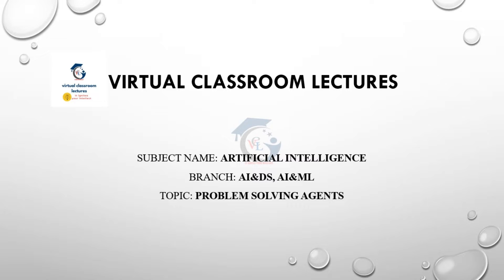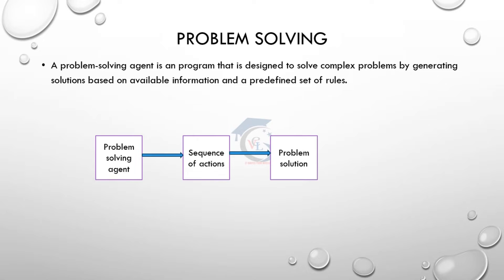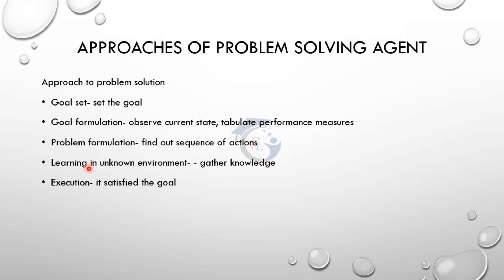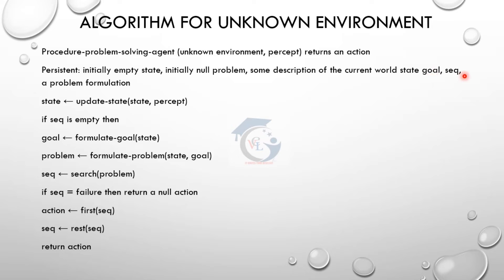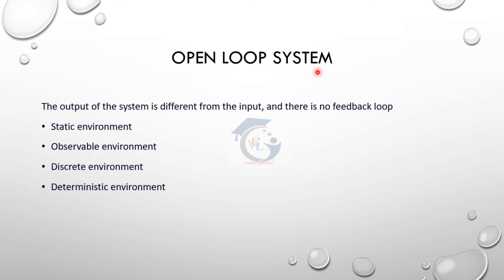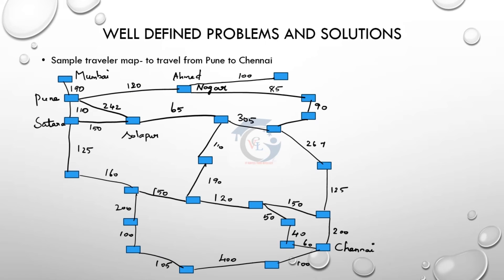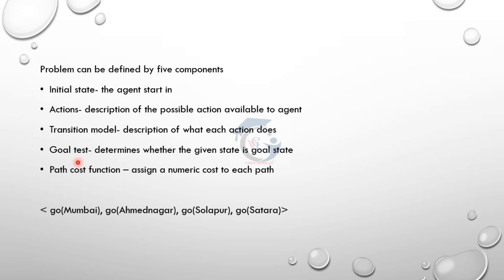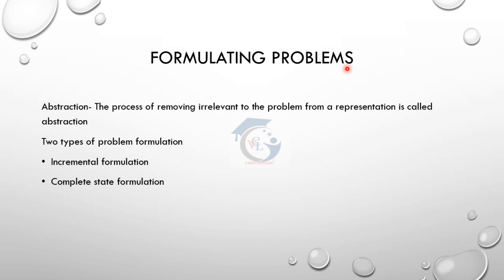AL3391 problem solving agents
Hi welcome to Virtual Classroom Lectures

This video explains problem solving agents. AL3391 Artificial intelligence subject unit-1 syllabus topic. In the upcoming videos u can learn  more topics from the syllabus one by one.

In this channel we are focusing on anna university based computer subjects mainly AI&DS, AI&ML, CSE and IT department subject lecture videos

keep learning